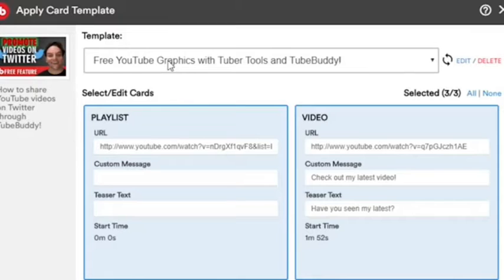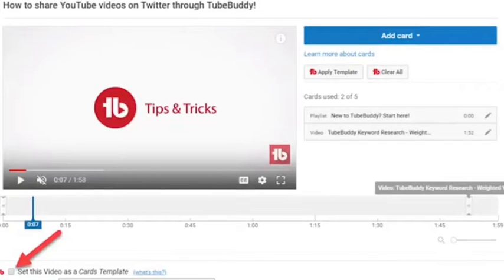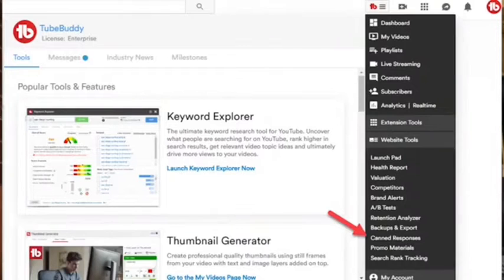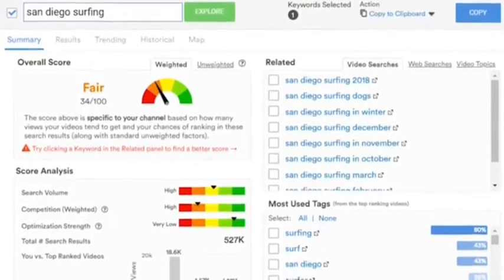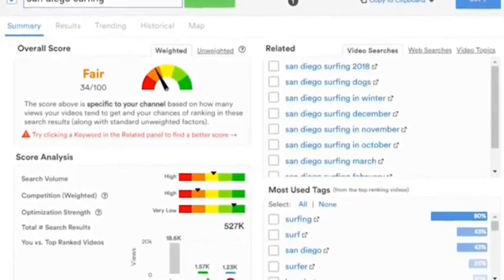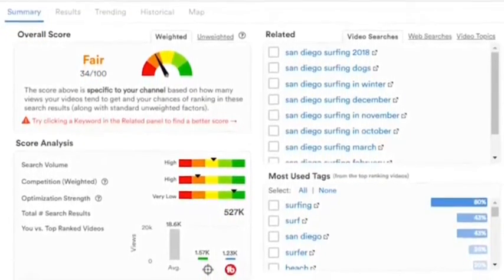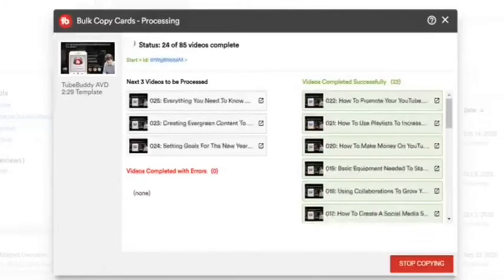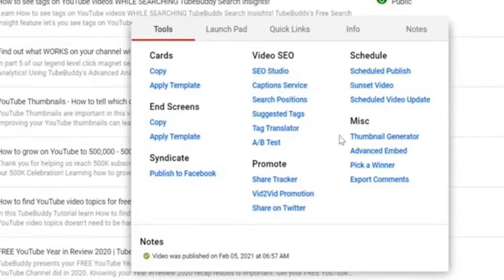How to use tubebuddy to grow your youtube channel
This video about how to use tubebuddy to grow your Youtube channel. It's the best channel management tool for youtube.

It has a keyword research tool and other search engine optimization features that will get your videos more views.